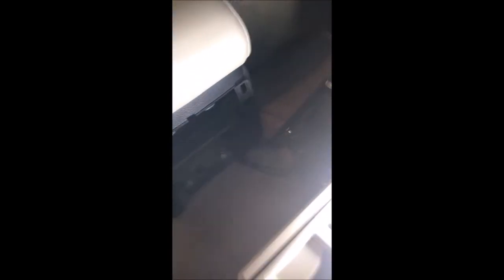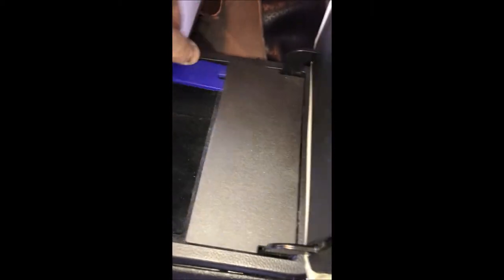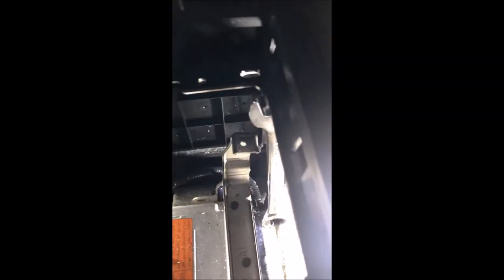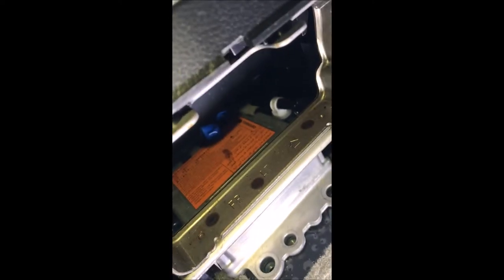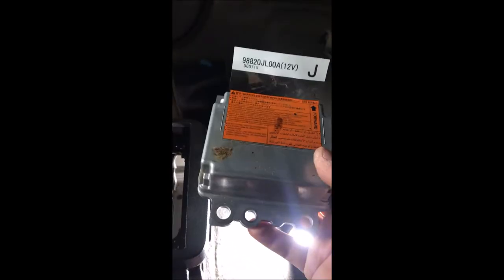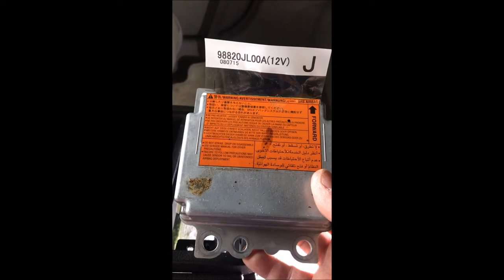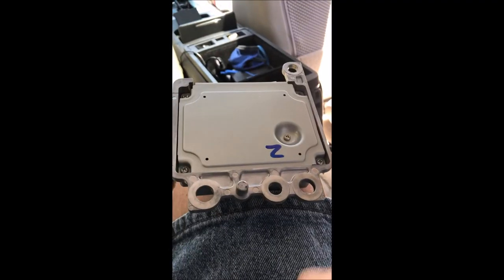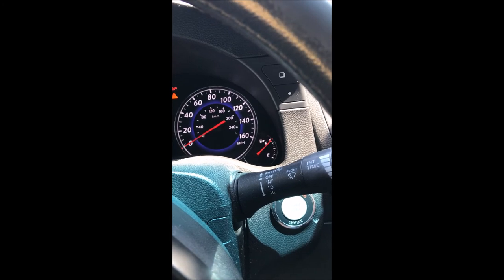Infiniti G37 - Remove Airbag Module WITHOUT Removing Center Console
Don't remove your entire center console to access your airbag module.  There is an easier way and I will show you in this video.